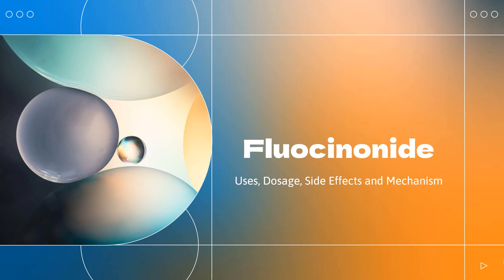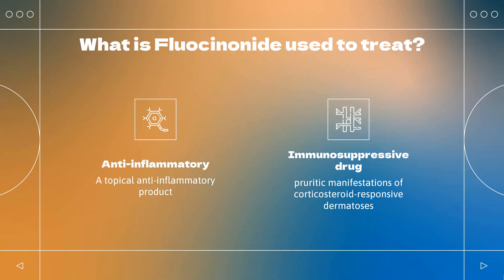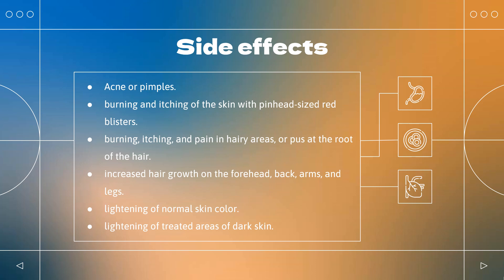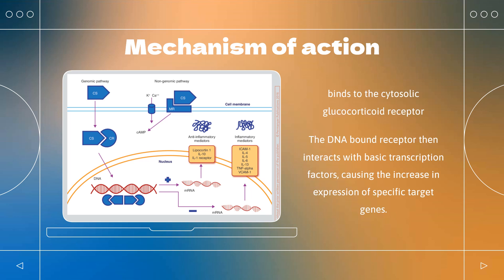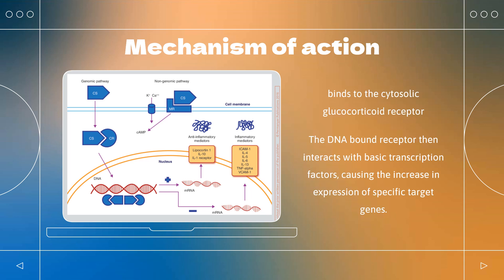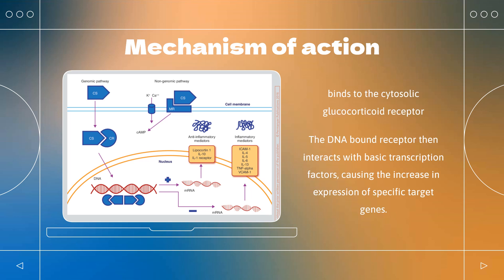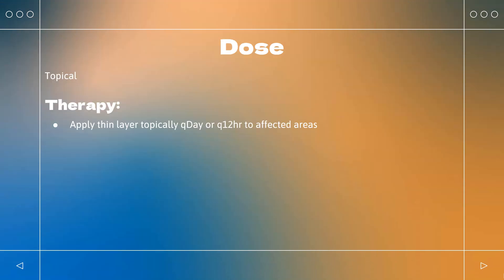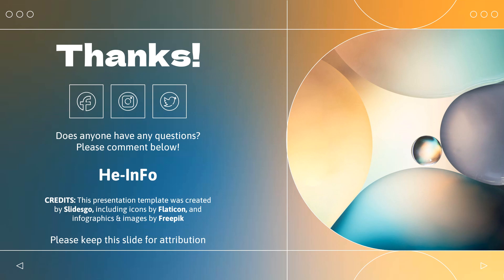fluocinonide | Uses, Dosage, Side Effects & Mechanism | Fluonex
Fluocinonide: A High-Potency Corticosteroid for Inflammatory Skin Conditions
Fluocinonide is a high-potency corticosteroid commonly used topically for the treatment of a variety of inflammatory skin conditions. This video will cover everything you need to know about fluocinonide, including its uses, how it works, potential side effects, contraindications, and proper usage.

💡 What you will learn in this video:

What is Fluocinonide?
What is Fluocinonide used for?: Treating eczema, psoriasis, dermatitis, and other inflammatory skin conditions
Contraindications: Who should avoid using fluocinonide
Side effects: Common and serious side effects of fluocinonide
How does Fluocinonide work?: Its mechanism as a potent glucocorticoid
How to use Fluocinonide?: Application and dosage instructions

📌 Watch the video to learn more about Fluocinonide and its role in treating inflammatory skin conditions!

Fluocinonide glucocorticoid Fluonex topicalsteroids eczema psoriasis seborrhoeicdermatitis Fluonexointment Lidex fluocinonide0.05% fluocinonide0.1% topicalsolution Fluocinonidecream CorticosteroidResponsiveDermatoses atopicdermatitis fluocinonideforacne skinconditions The content provided by He-info is for educational and informational purposes only. It does not replace professional medical advice, diagnosis, or treatment. Always seek the guidance of a qualified healthcare provider with any questions you may have regarding your health, medications, or medical conditions.

📚 Sources / References
•  Medication information (uses, pharmacodynamics, mechanism of action, half-life):